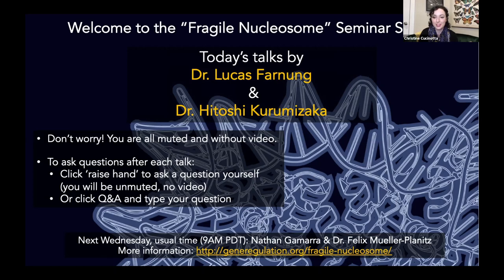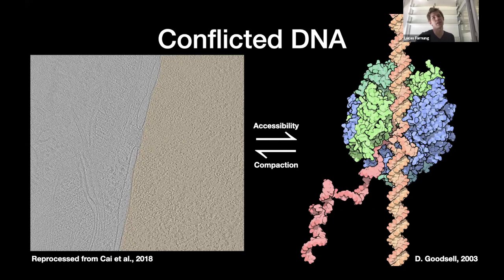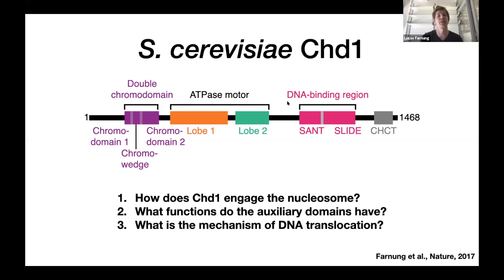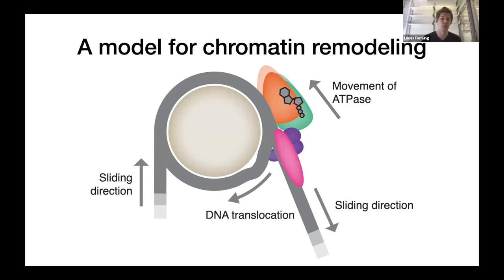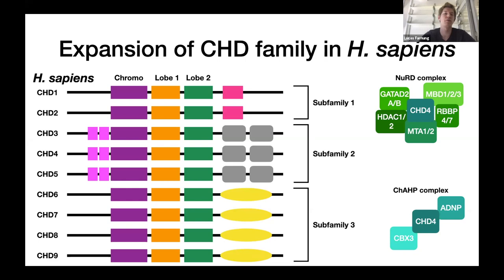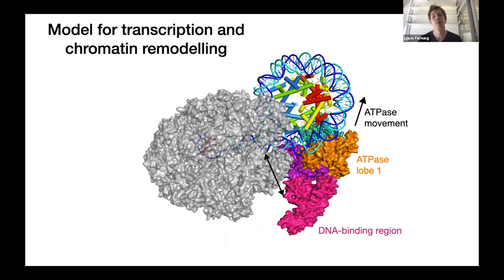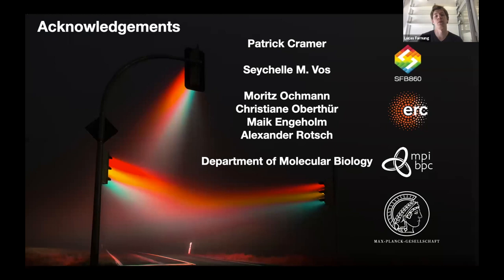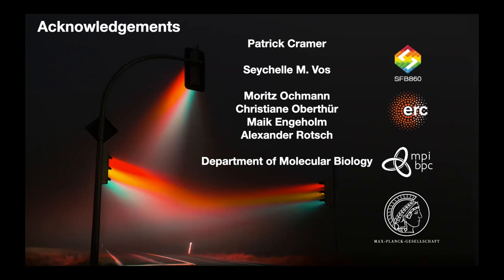Lucas Farnung: "Chromatin transcription: cryo-EM structures of Pol II-nucleosome and nucleosome-CH..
Seminar by Dr. Lucas Farnung (Cramer group, soon asst prof at HMS), entitled "Chromatin transcription: cryo-EM structures of Pol II-nucleosome and nucleosome-CHD complexes, hosted by the FragileNucleosome community on 2020/07/29, 12pm CEST.